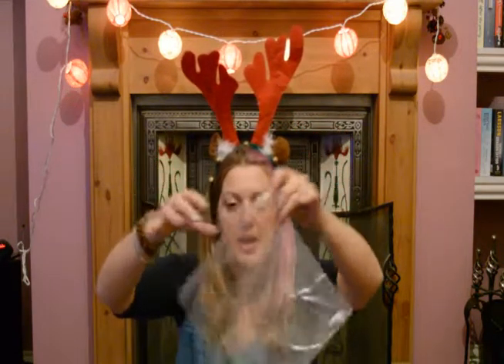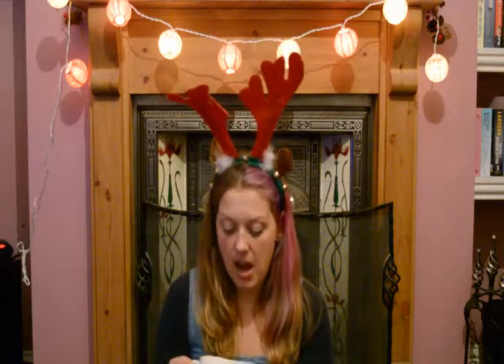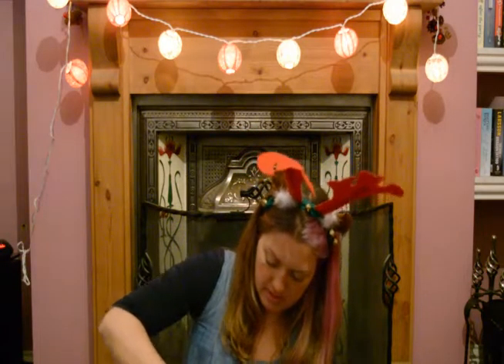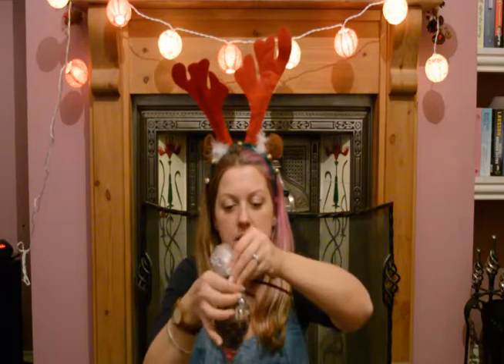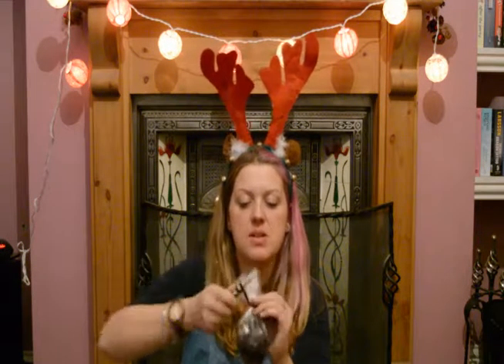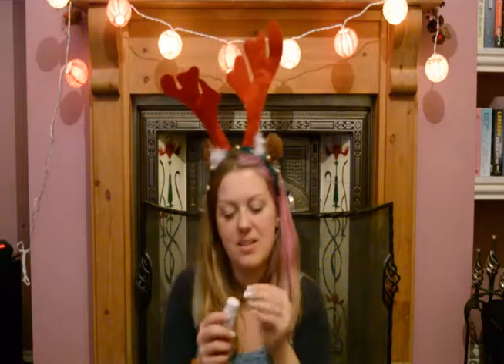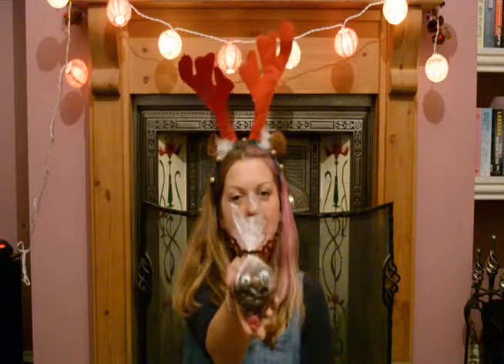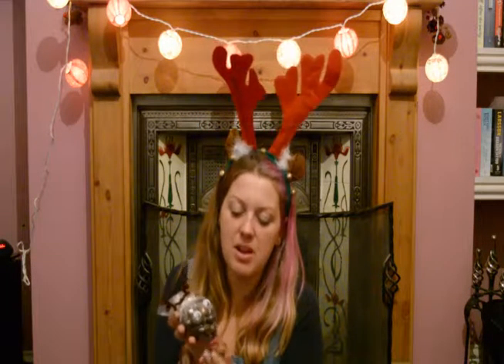Reindeer snack bags - Advent 2016 Day 23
Yummy yummy yummy! These gorgeous Rudolph snack bags are packed full of delicious chocolate treats and perfect for gifting or movie nights.

Fab idea from Eats Amazing.